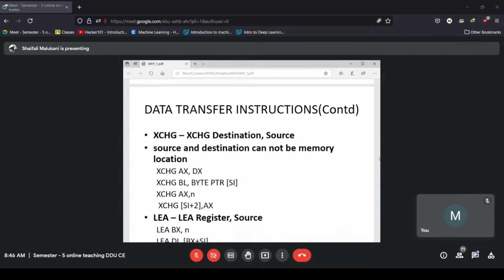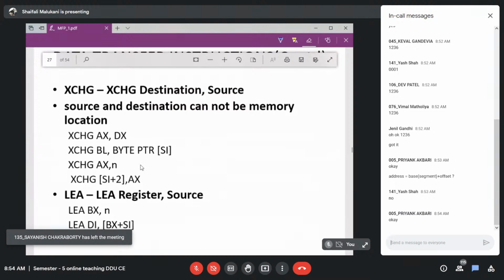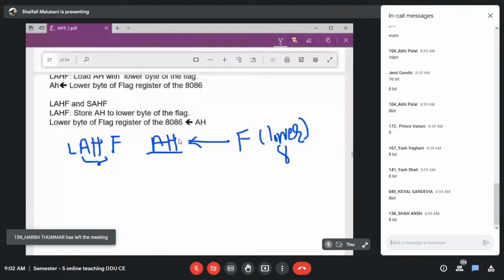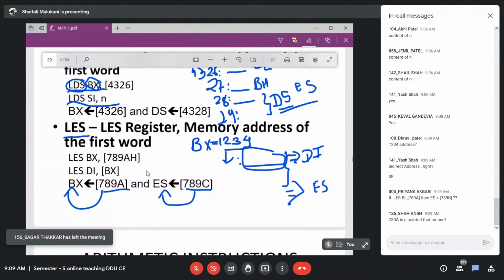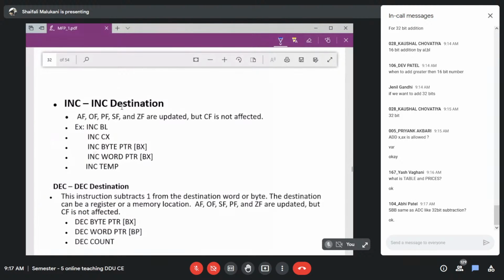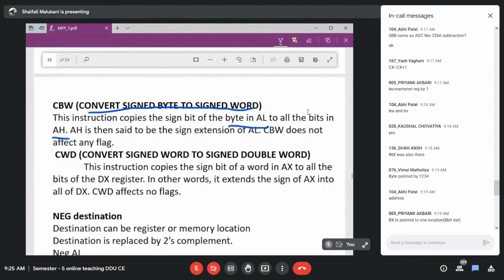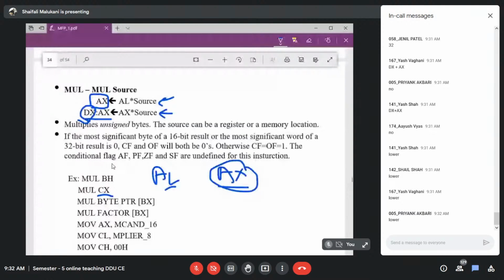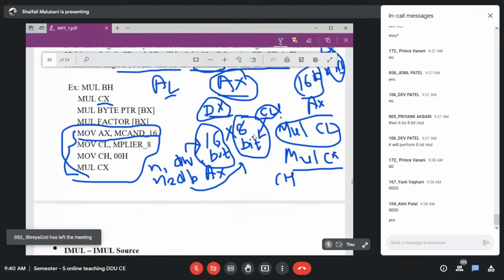MPF(SPM) Lecture Friday 16, July 2021 | Semester 5